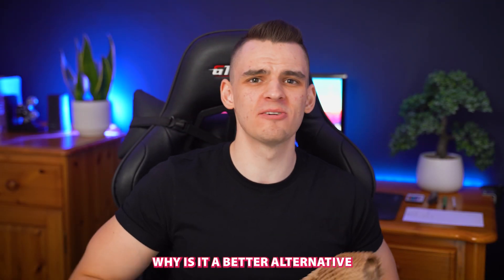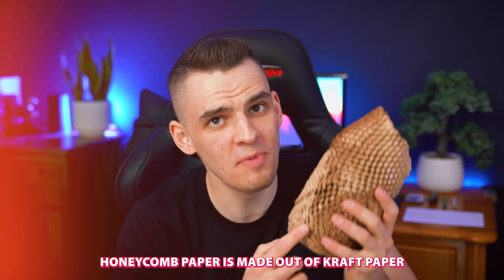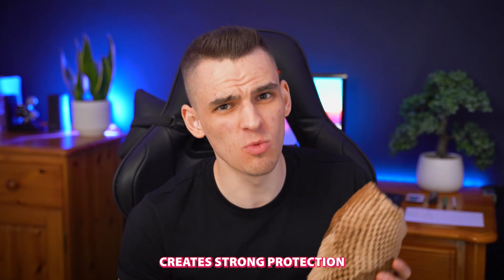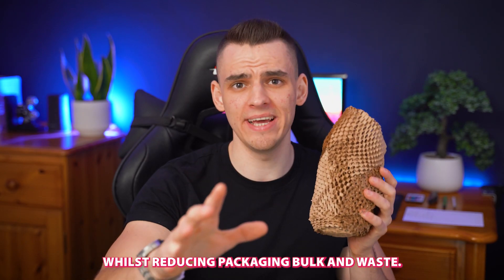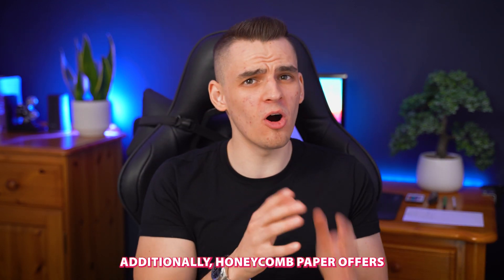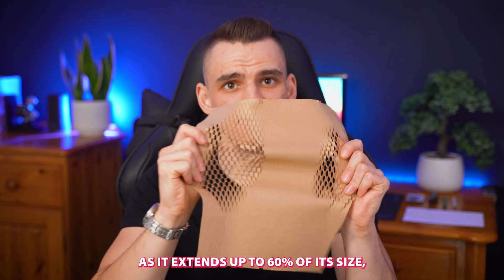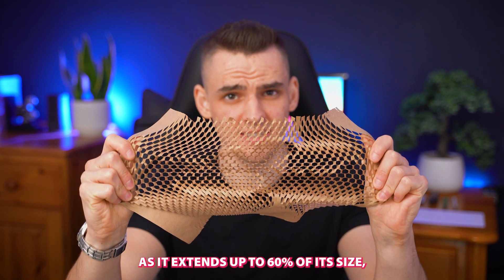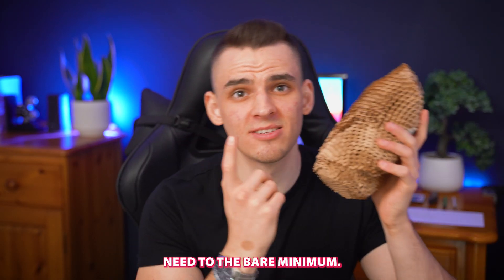What is Honeycomb Paper? | Eco Friendly & Recyclable Voidfill Solution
In this video, we'll introduce you to the incredible world of Honeycomb Wrap – a sustainable, lightweight, and recyclable alternative for packaging voidfill. Discover how this hexagonal structure provides exceptional protection, reduces packaging bulk and waste, and eliminates the need for costly adhesive tape. It's not just quick and easy to use; it's also better for the environment, as it contains no bleach and can replace conventional bubble wrap. Plus, Honeycomb Wrap expands up to 60% of its original length, minimizing the packaging material you need.

Videography & Photography: Kamil Rycerz